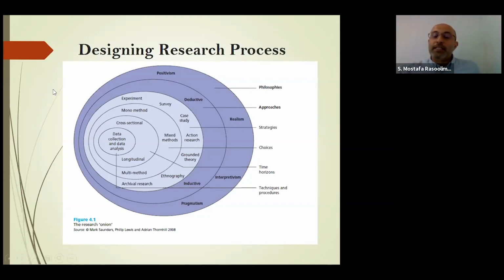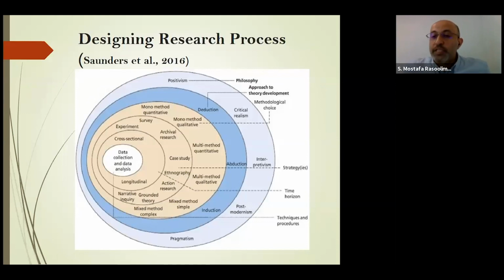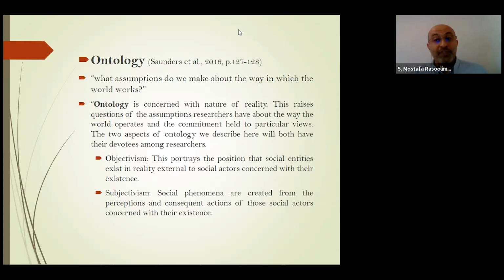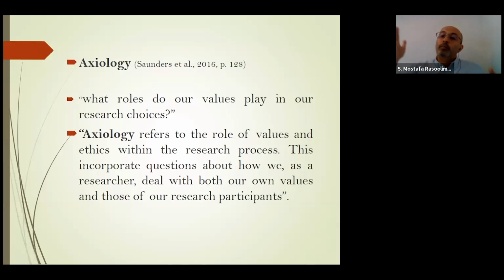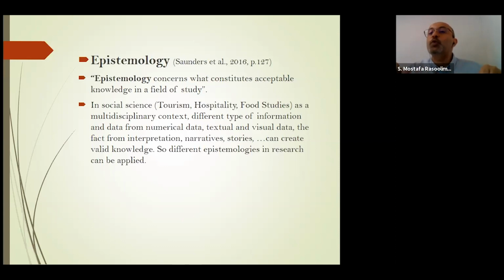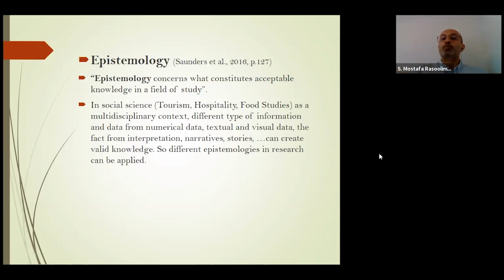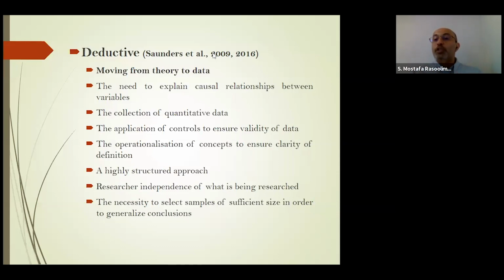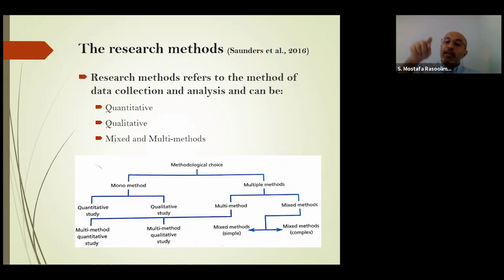Week 1_ Research Paradigm and Approach (Quantitative Research Method - Part 1)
This video discusses the basic concepts of research paradigm and approach.